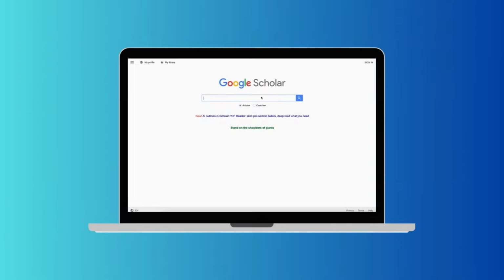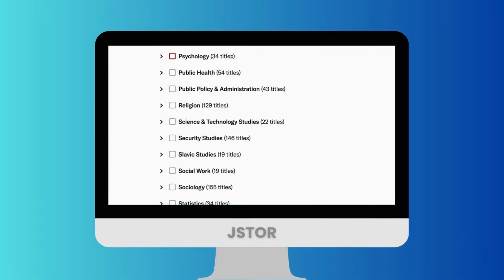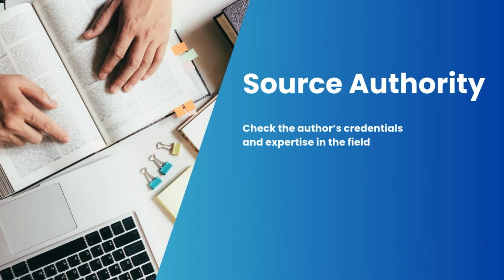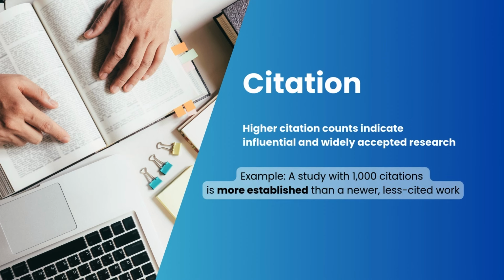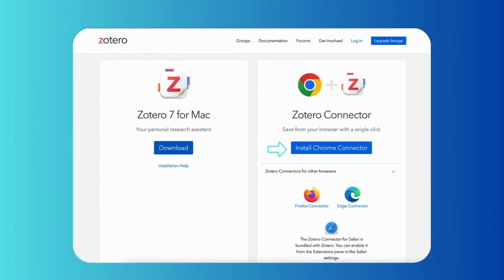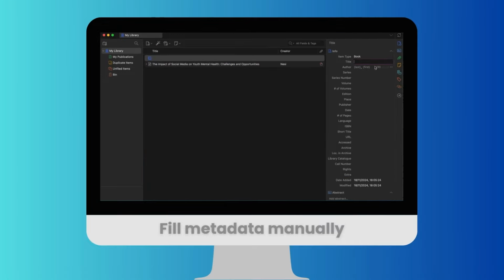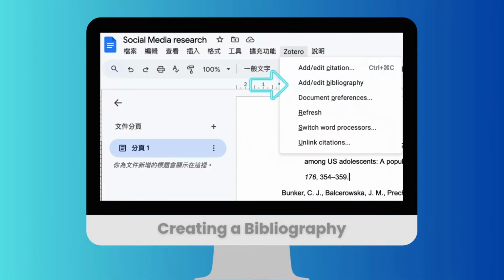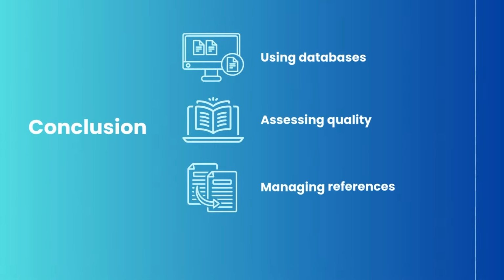1.3I Managing data, information and digital content for Academic Purpose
00:00 - Introduction
00:39 - Online Academic Database
03:56 - Assessing Quality of Publications
06:10 - Reference Management Tools
12:00 - Conclusion